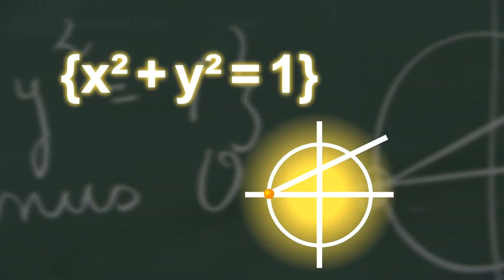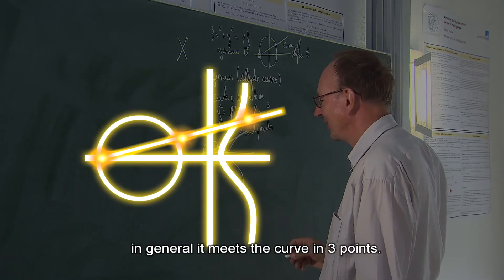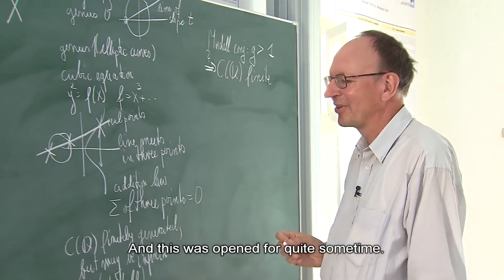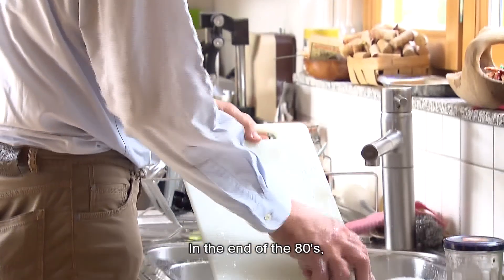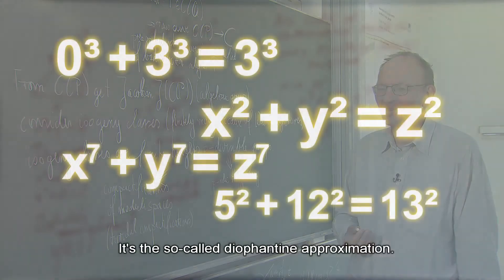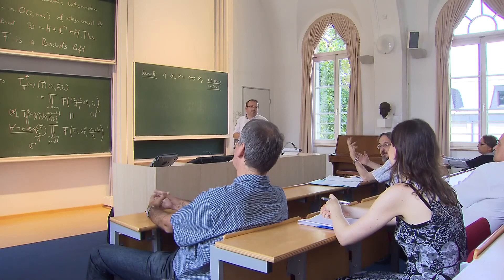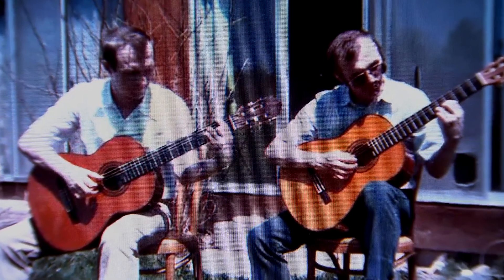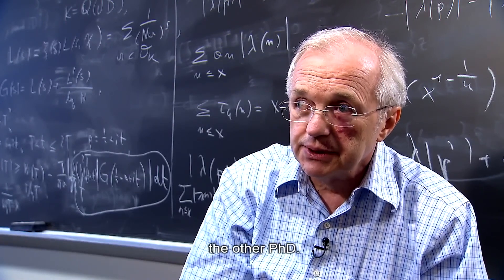The Shaw Prize in Mathematical Sciences 2015